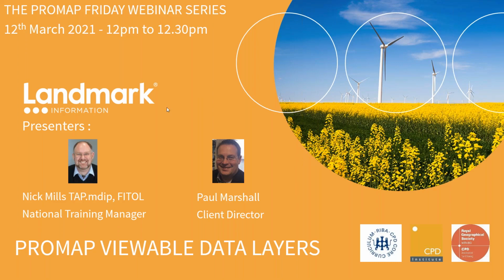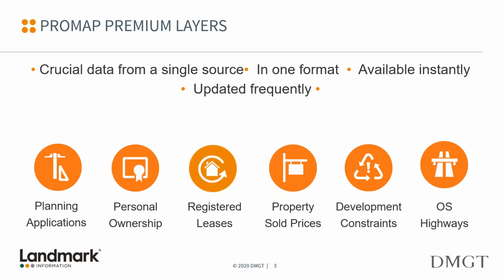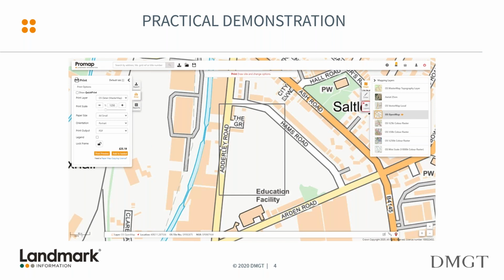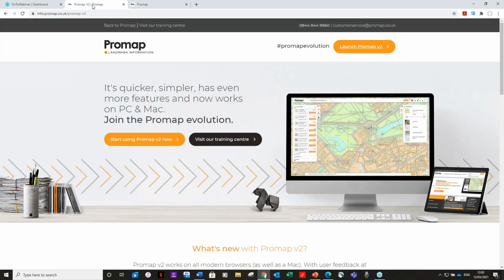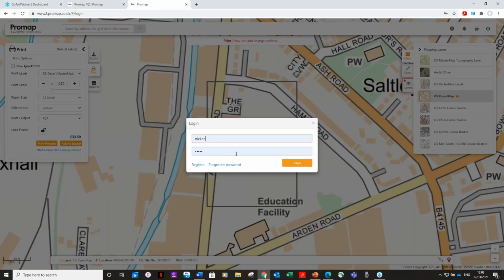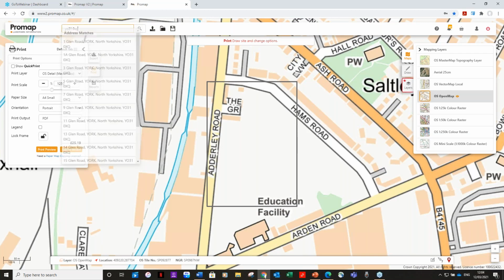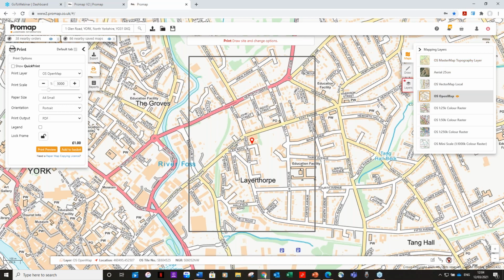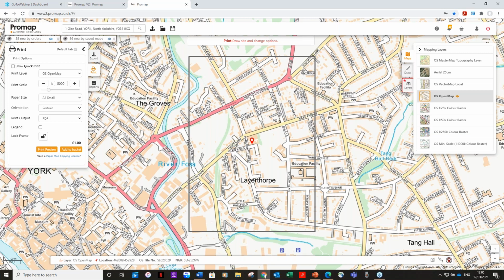The Promap Friday Webinars Promap Viewable Data Layers